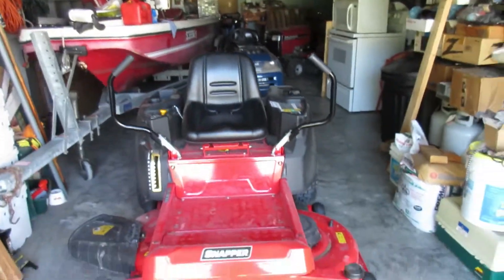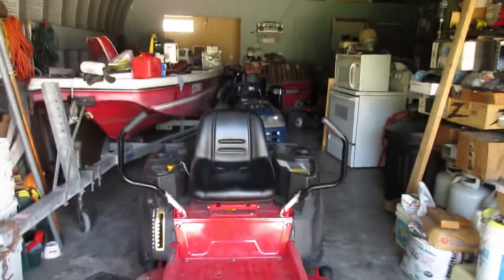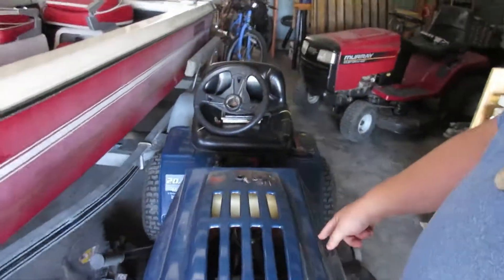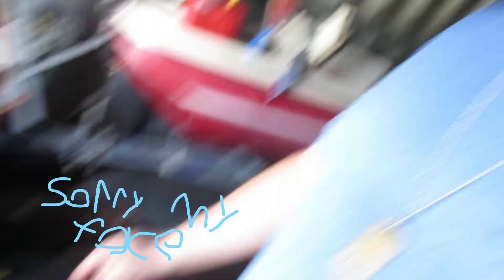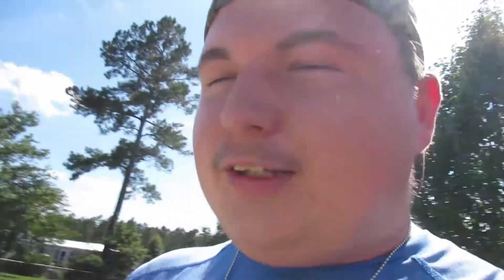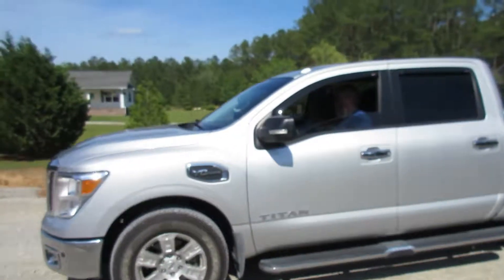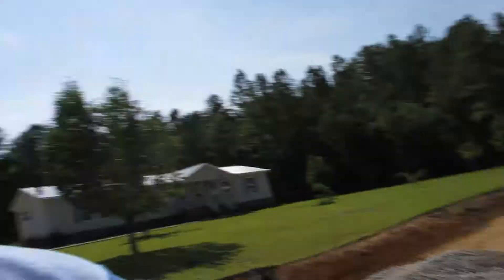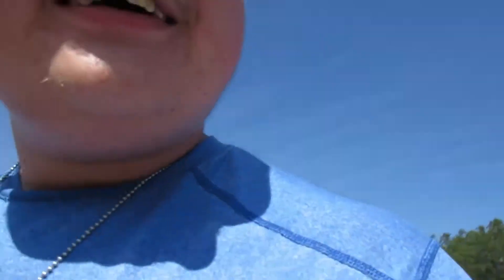Me out side again # Vlog 40 !!!!!!!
yes guys i'm  back with the vlog again #40